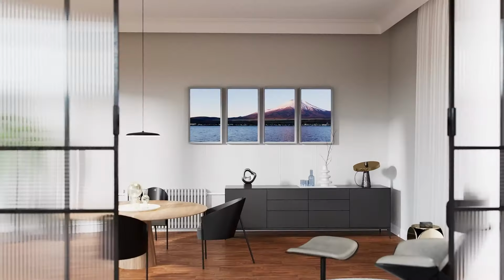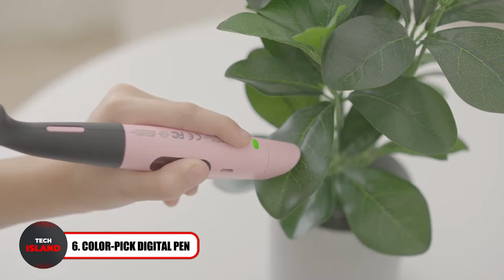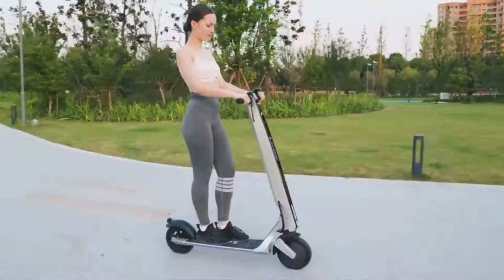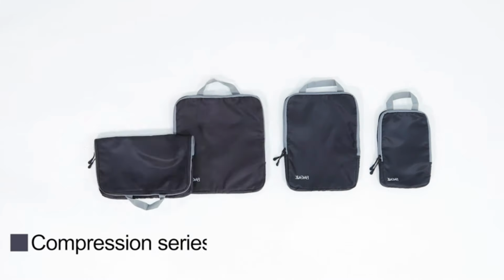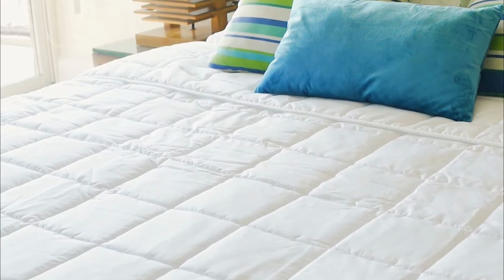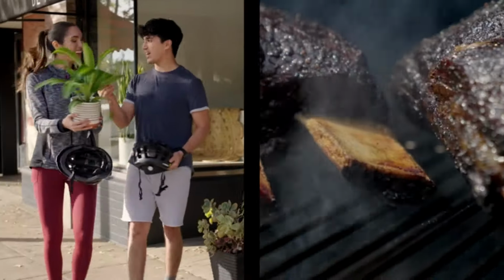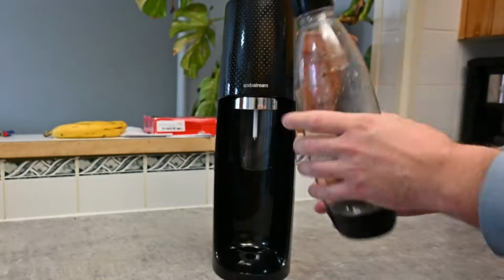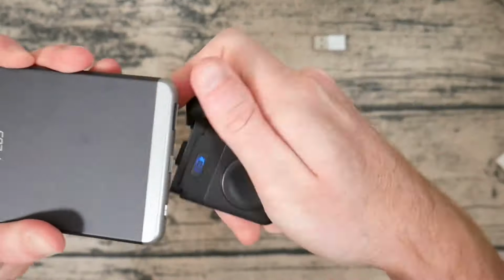28 Craziest Amazon & AliExpress Gadgets You Need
Get ready to discover the 28 Craziest Gadgets On Amazon And Aliexpress You Need! From quirky kitchen tools to futuristic technology, these products will blow your mind and make you want to buy them all. Don't miss out on these unique and innovative gadgets that will make your life easier and more entertaining!

Products In Description -

  - Globe that transports you to different locations.

- Store-It Credit Card Holder
  - Holds up to six cards without bulking up pockets.

  - T-shirt with integrated digital screen for displaying creations.

- Pran Liquid Landscape
  - Mesmerizing sand art in a glass.

  - Smart plant pots with AI chips and expressive faces.

- Color-Pick Digital Pen
  - Pen with sixteen million color options.

- Chili-Sleep Cube Sleep System
  - Smart sleep system for personalized comfort.

- Nordic Pocket Chain-Saw
  - Lightweight and versatile saw for outdoor adventures.

- LPE Modular Electric Scooter
  - 3-in-1 scooter with long battery life and solar power charge.

  - Multi-tool combining axe, hammer, knife, and saw.

- Viz Extend Pro
  - Device for seamless multi-screen capability for laptops.

- Anchor Powered Cooler
  - Portable cooler with long-lasting cooling and solar input charging.

- Bag-It Packing Cube set
  - Travel packing cube set made from tough nylon.

- Deluxe Pock-Combo
  - Foldable keyboard and sliding mouse in a handy case.

- YTC Cordless Steam Mop
  - Cordless mop with three steam levels and multiple functionalities.

  - System for making beds hassle-free by lifting the mattress.

- TFA Egg-White Separator
  - Kitchen tool for separating egg whites quickly.

- AFC Security Smart-Drop
  - Smart package delivery system with real-time notifications.

- Brisk-It Smoker Grill
  - Smart pellet grill with AI-powered automation and large cooking capacity.

- Steamy Cat Brush
  - Brush for cats with hot steam technology for cleaning and massage.

  - Desk bike for working and exercising simultaneously.

  - Smart yoga mat with adjustable heat settings and wireless speaker.

- Soda-Stream Mixology Kit
  - Kit for crafting personalized soft drinks effortlessly.

- Hershi Tension Rack
  - Versatile storage rack made of durable stainless steel.

- Rotec Roll-Up Multi-Rack
  - Over-sink drying rack to save counter space.

- Shen Micro Smart-Watch Charger:
  - Compact charger for Apple Watch with three ports and fast charging.

17 Coolest Gadgets You Can Buy!